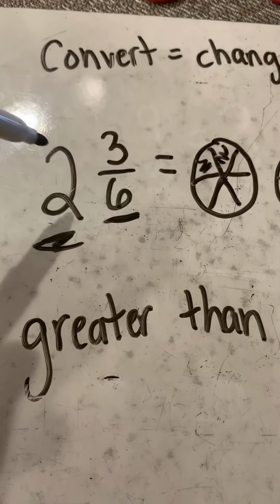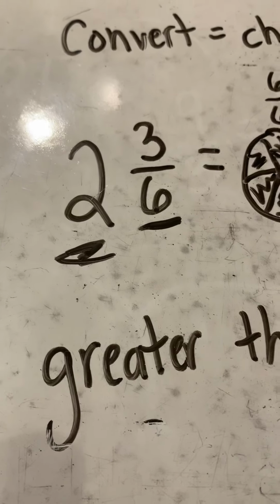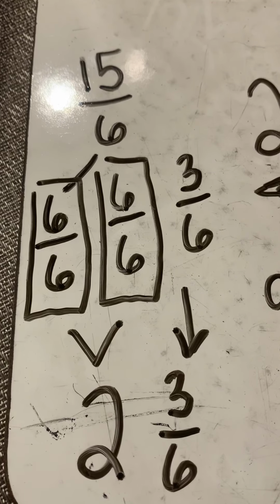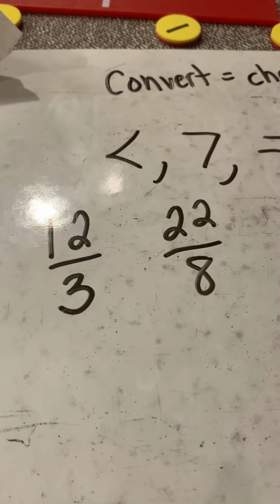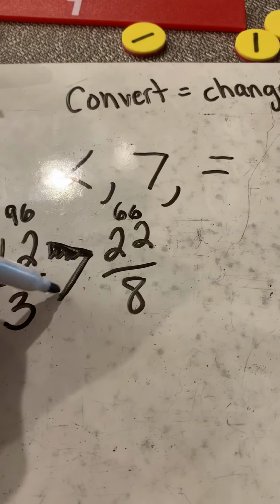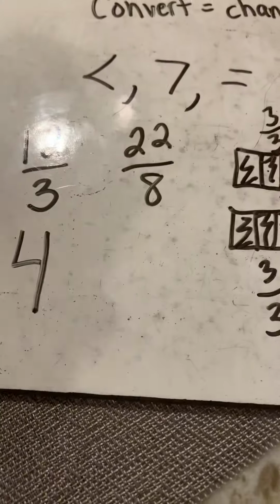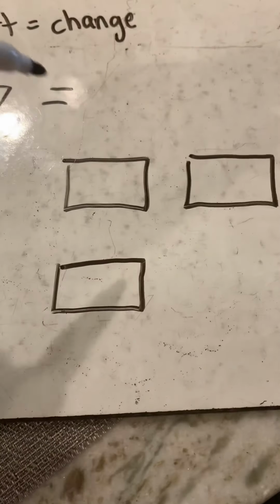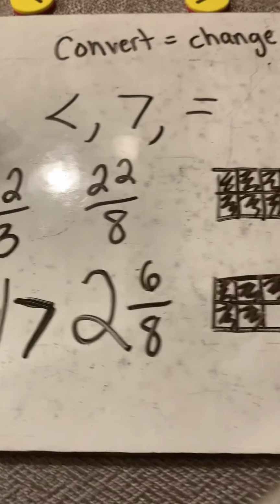Quiz #2 review (last video)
Sorry, the second video got cut off because someone called me! This is the last one!